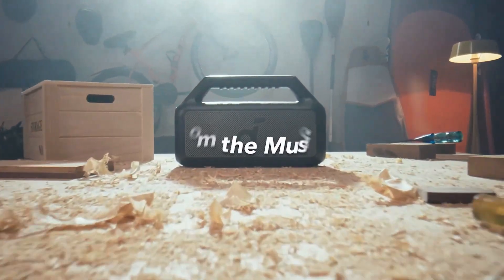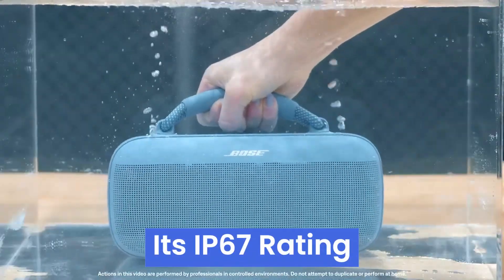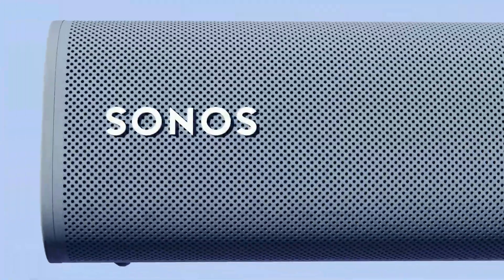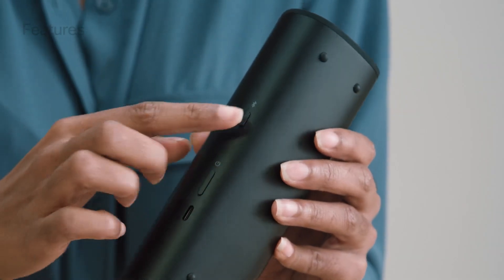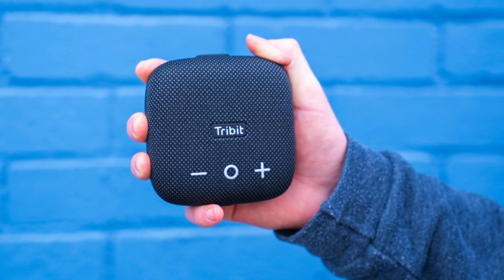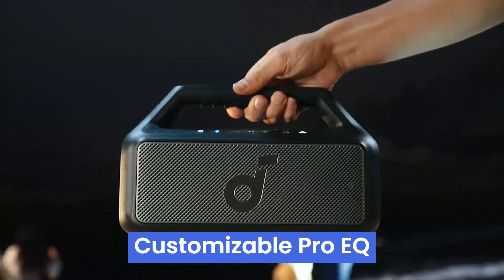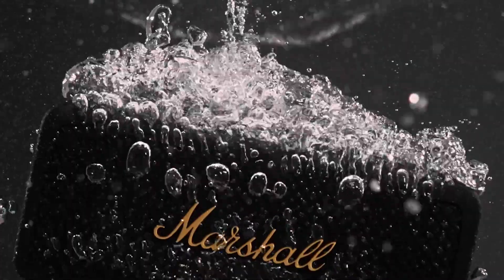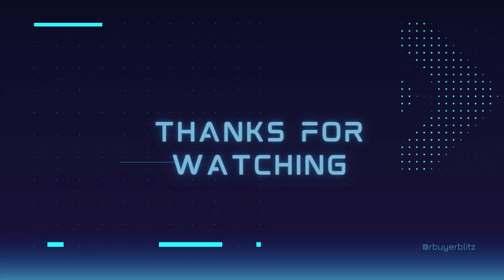Best Portable Bluetooth Speakers of 2024 - Top 5 Portable Speakers 2024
we've researched the Best Portable Bluetooth Speakers on the Market for saving your time and money so, you can make an informed decision. Here are products links:

► 5. Bose SoundLink Max
► 4. Sonos Roam 2
► 3. Tribit Stormbox Micro 2
► 2. Soundcore Boom 2
► 1. Marshall Emberton II
Looking for the best portable Bluetooth speakers of 2024? You've come to the right place! In this video, we dive into the top contenders for the best Bluetooth speaker 2024 has to offer. Whether you're searching for the best portable Bluetooth speaker for your next adventure or simply want the best Bluetooth speakers to enjoy high-quality sound at home, we've got you covered.

Our experts have reviewed the best Bluetooth speakers 2024, taking into account sound quality, battery life, portability, and value for money. From powerful bass to crystal-clear audio, these Bluetooth speakers 2024 deliver an outstanding listening experience.